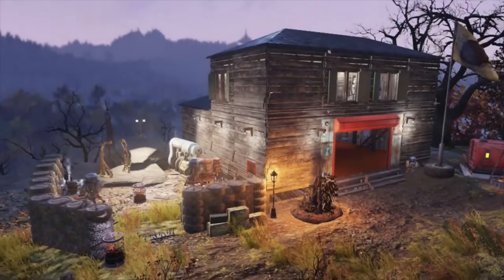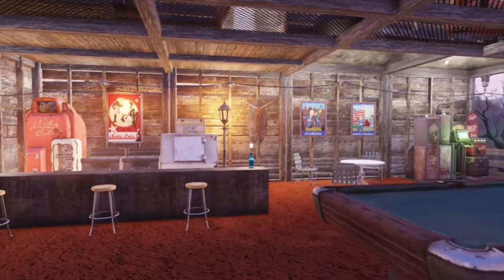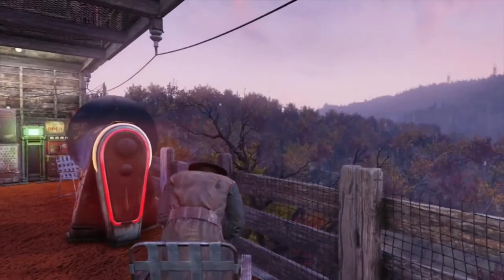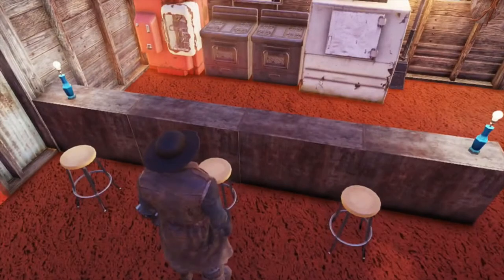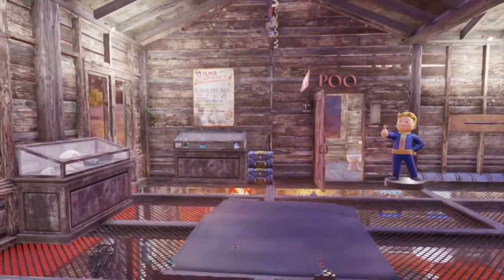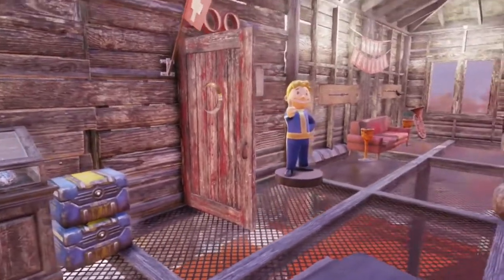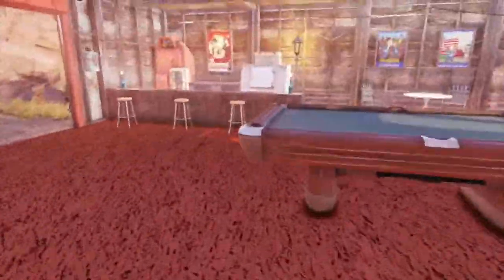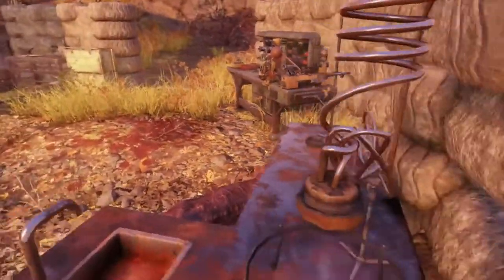Fallout 76 CAMP: The Clubhouse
Welcome to the second Fallout 76 CAMP Build to be published on the channel! In todays Fallout 76 CAMP Build i will be showcasing my recent Clubhouse i made in the Forest. It is a very simple CAMP compared to other Fallout 76 CAMP Builds but i liked it and wanted to share it with you all. Hope you enjoy!

Here's Some to help you out!